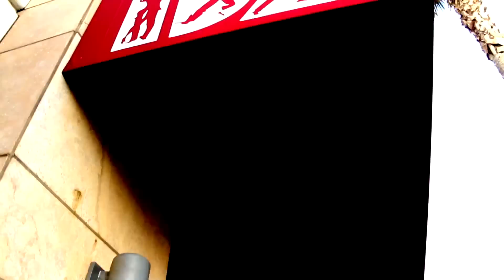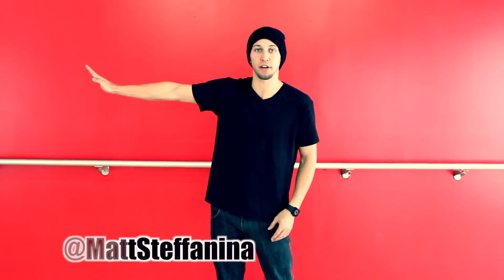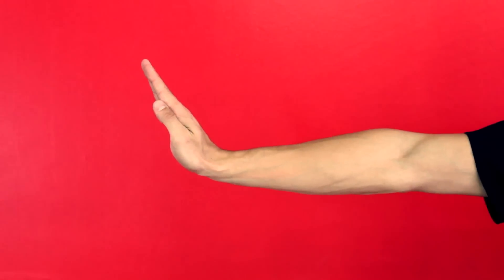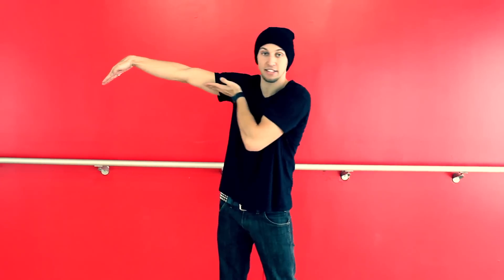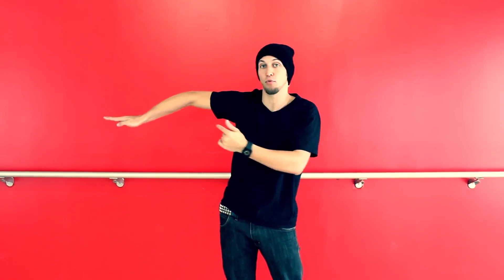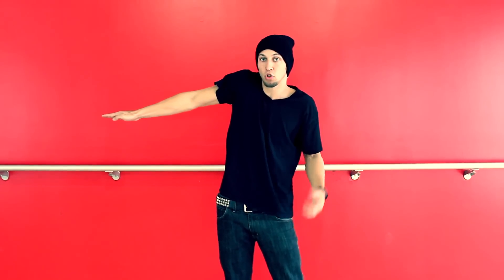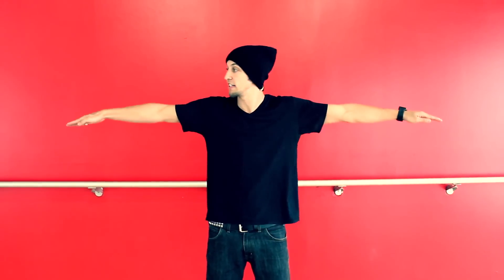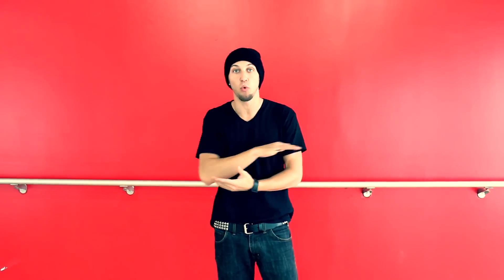ARM WAVE TUTORIAL | How To Dance to Dubstep: WAVING » Beginner Hip Hop Moves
How To Dance: WAVING | Learn how to do an ARM WAVE with this step by step TUTORIAL | Waving is often done to DUBSTEP and is an important part of popping, animation, and freestyling.

LEARN how to dance with our step-by-step choreography TUTORIALS to songs like Rihanna - Pour It Up & Britney Spears - Scream & Shout and more

WAVING - Arm Wave - Isolations - dubstep dance - dubstepping - animation